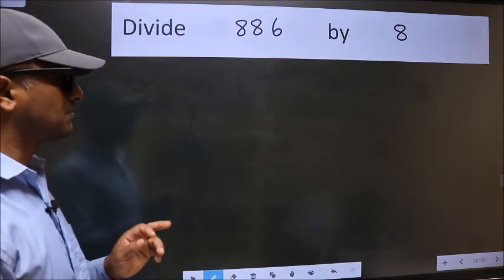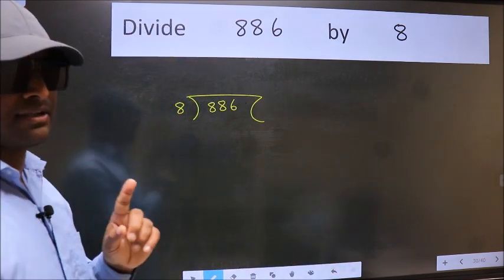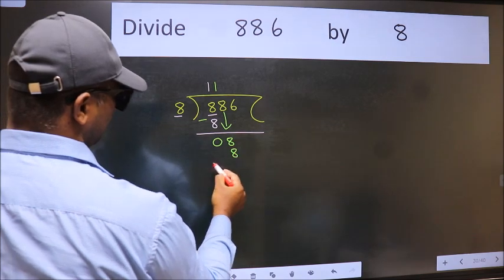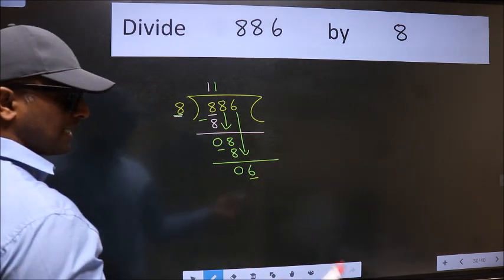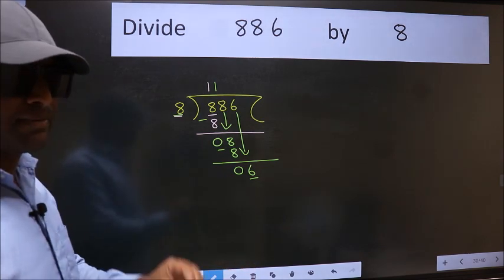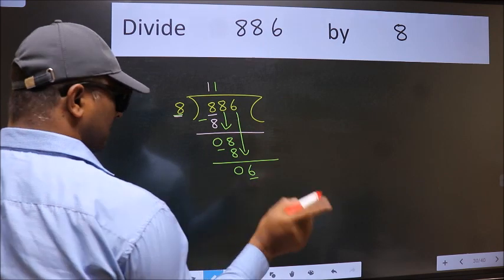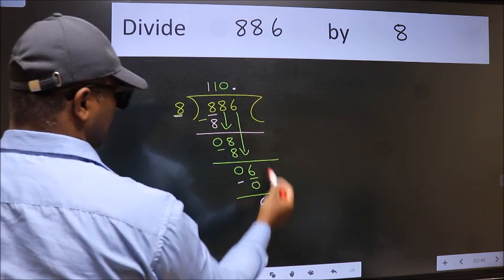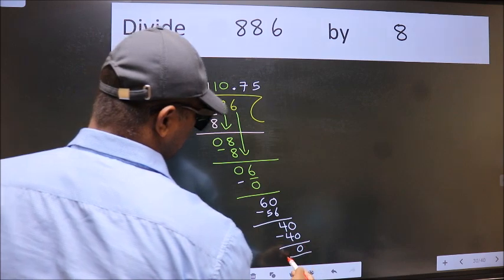Divide 886 by 8 Most common mistake while dividing